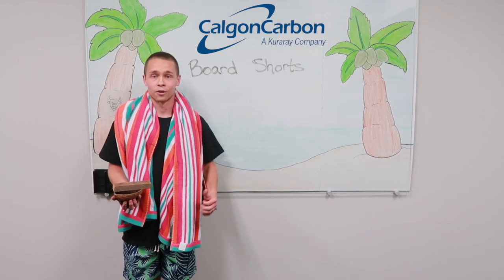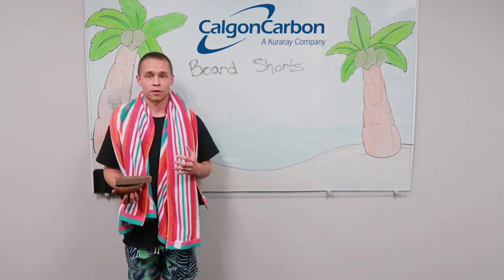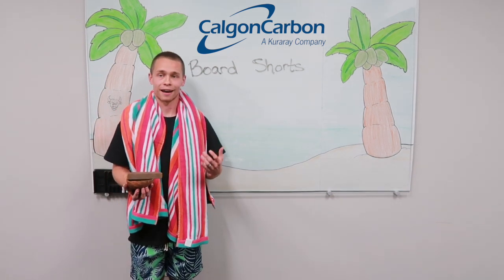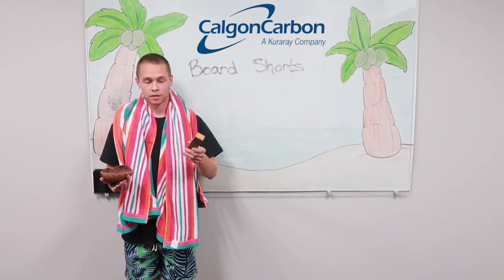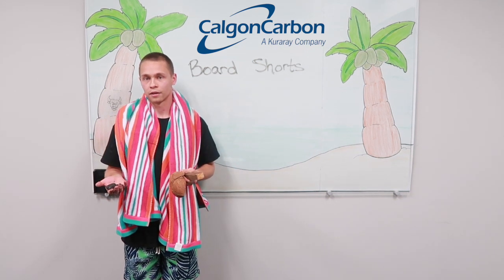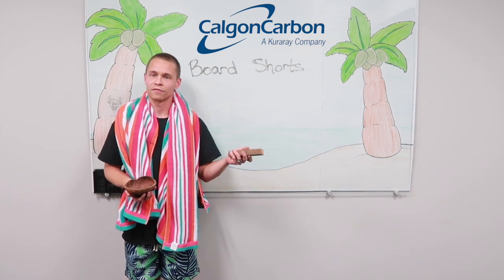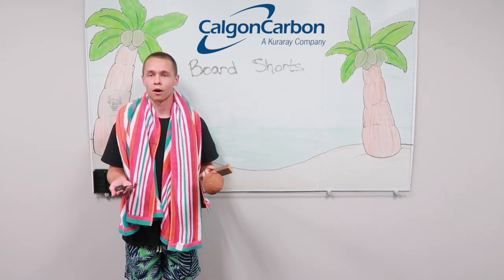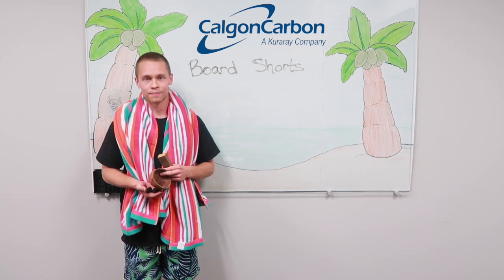Calgon Carbon Board Shorts 3 | Base Materials of Activated Carbon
Welcome to the Board Shorts Video Series by Calgon Carbon Corporation where we bring you information about different carbon-related topics in board shorts at a whiteboard!

In this video, learn about what the base materials of Activated Carbon consist of and what the differences of those starting materials are.